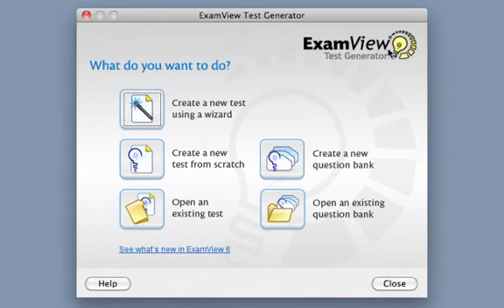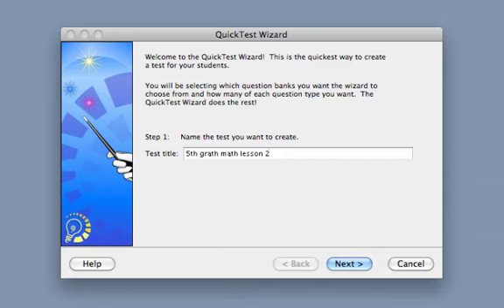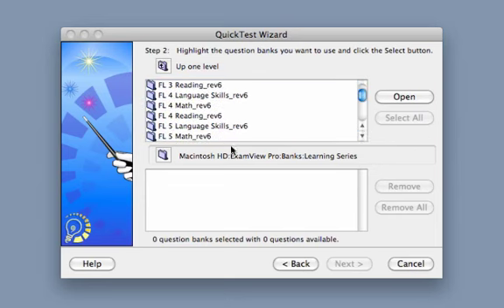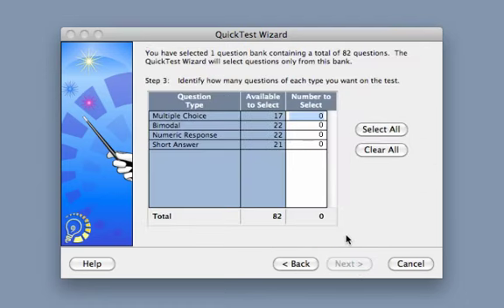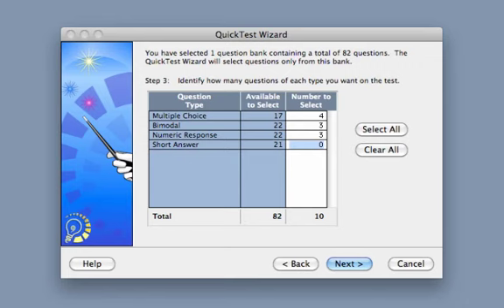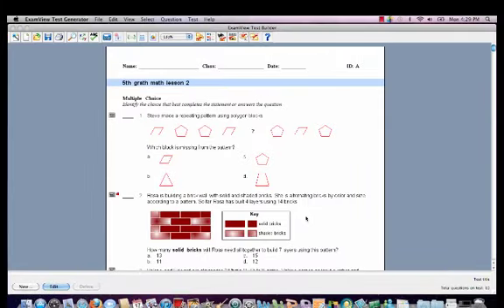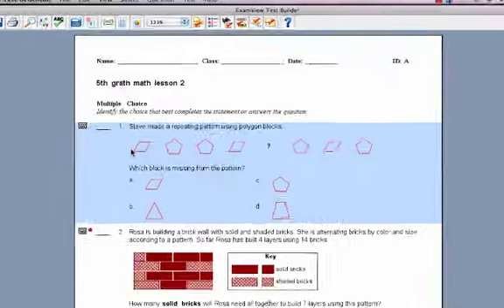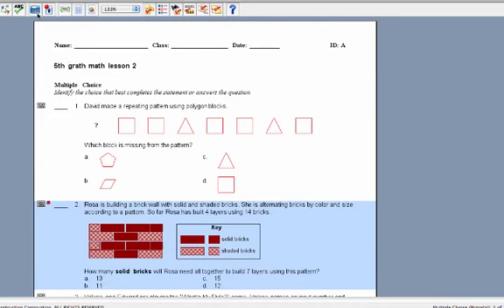ExamView Quick Test Wizard for Mac.mp4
You will learn the fastest and easiest method for building a test in ExamView by using the Quick Test Wizard.